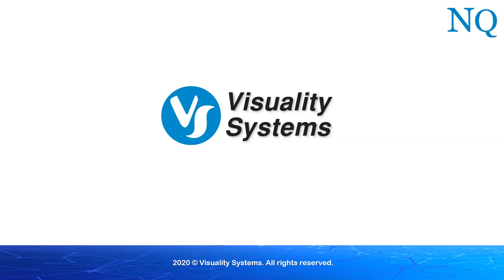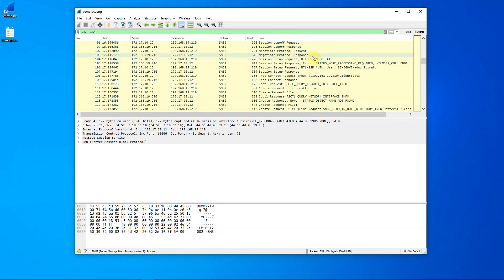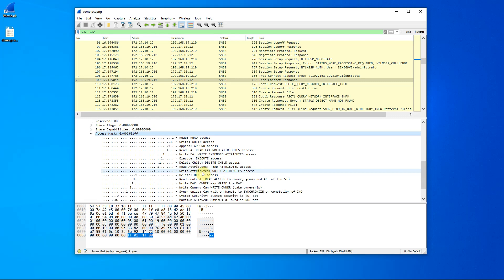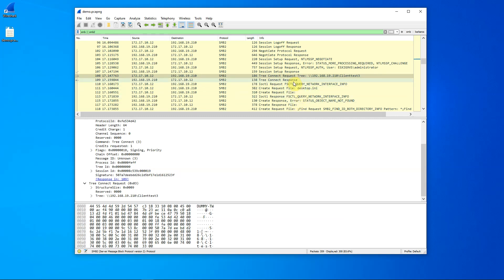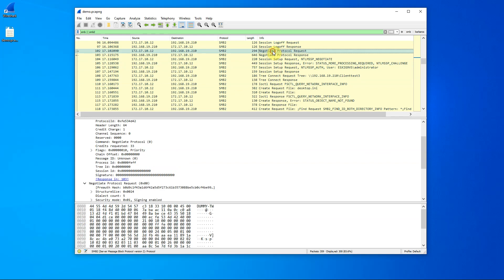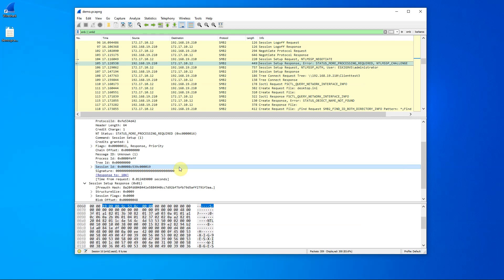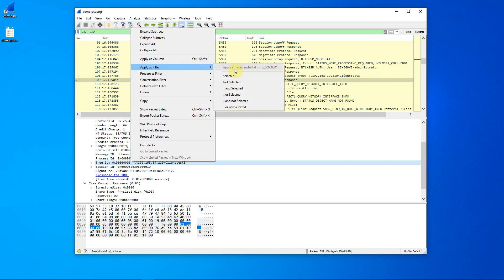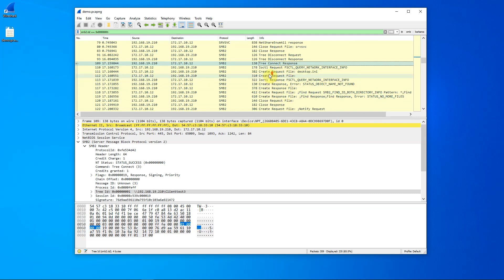#8 - Introduction to Wireshark for the SMB Protocol - part 3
Analyzing the SMB protocol using Wireshark - part 3 of 4

How to inspect SMB protocol data traffic, scan the actual data packets flow between an SMB client and an SMB server, and get acquainted with the SMB protocol commands.

Wireshark is the most common network packet analyzer. It is used for network troubleshooting, analysis, software and communications protocol development, and education.